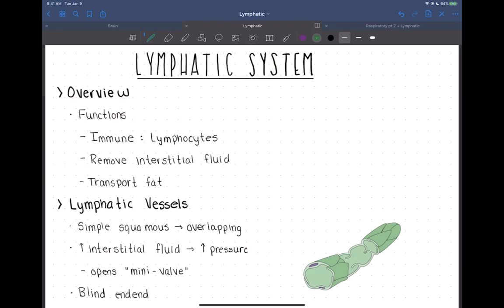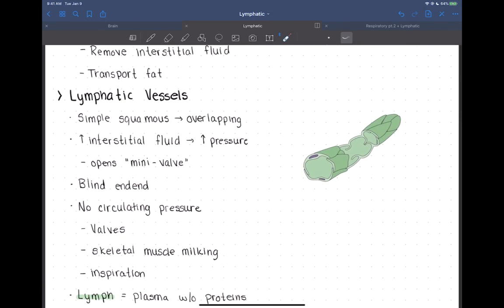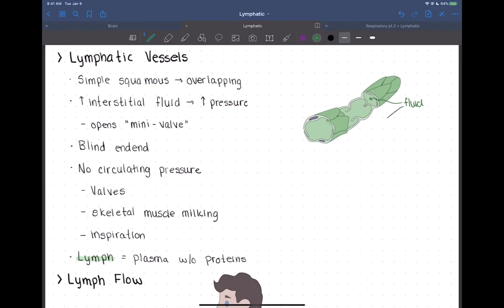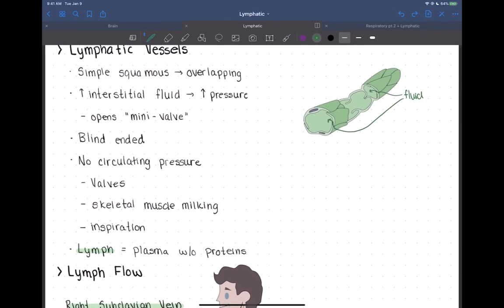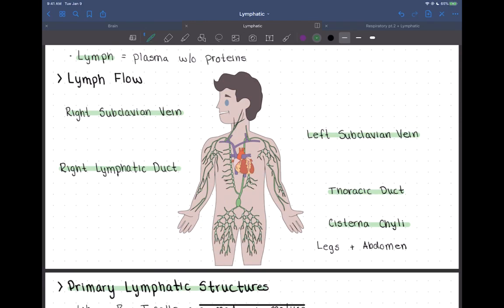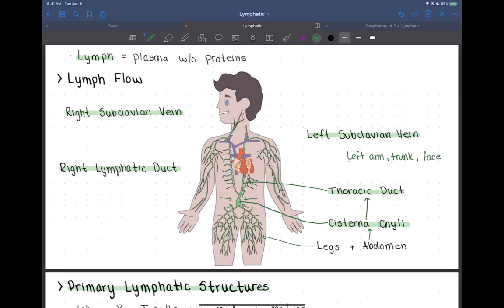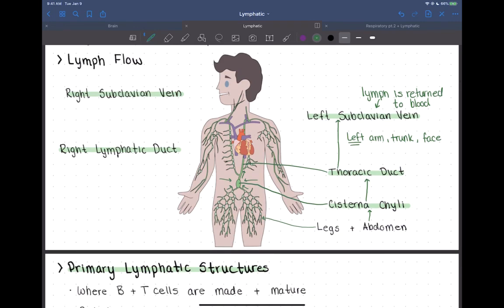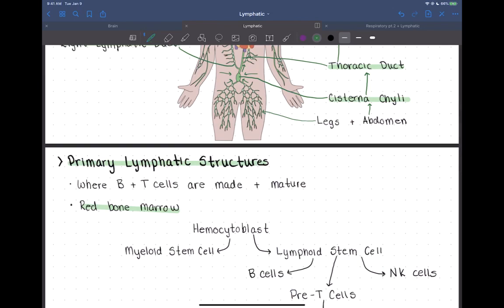Lymphatic System Part 1